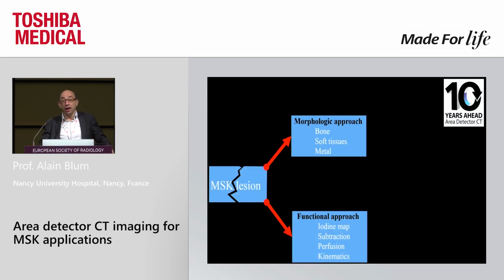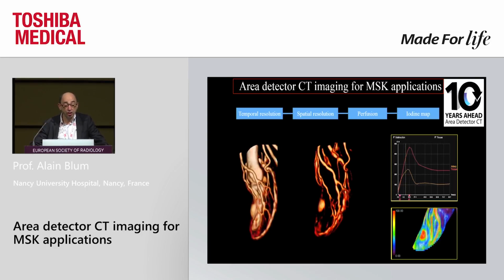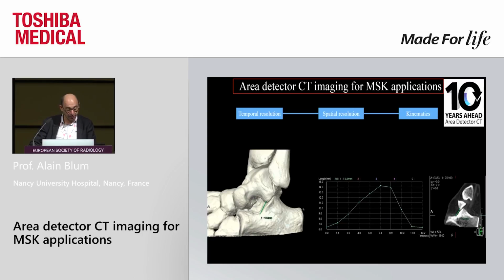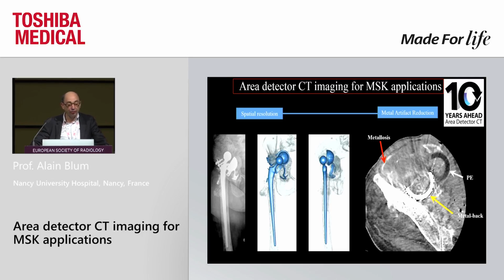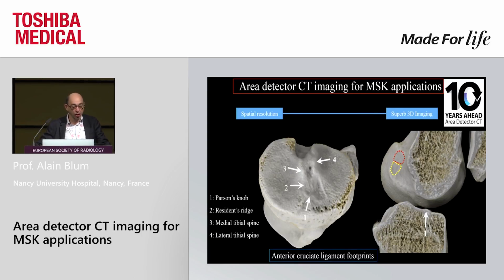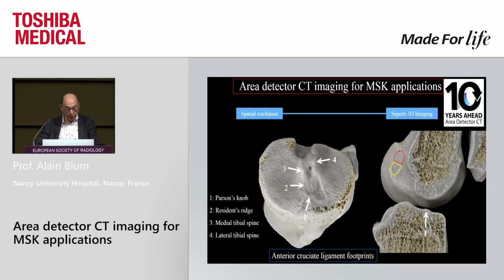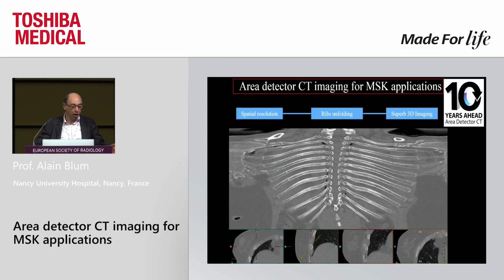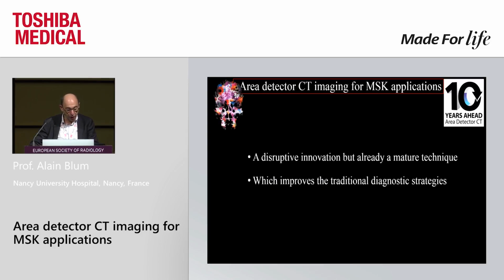Area detector CT imaging for MSK applications presented by Prof Alain Blum at ECR 2017